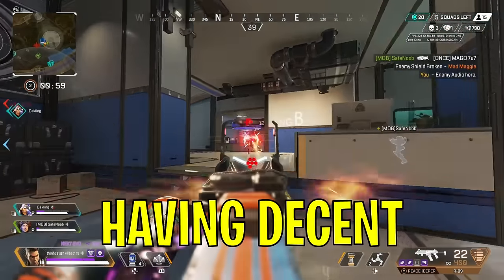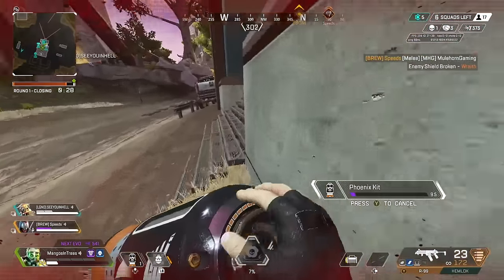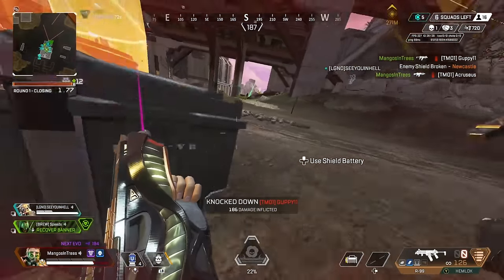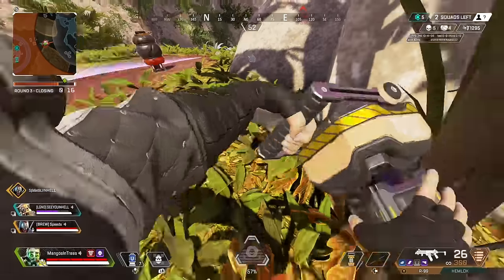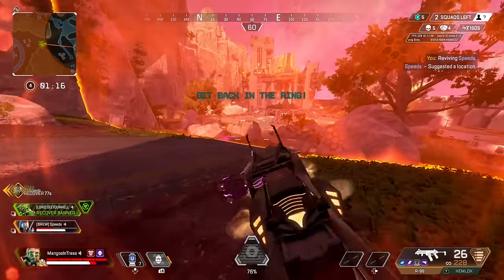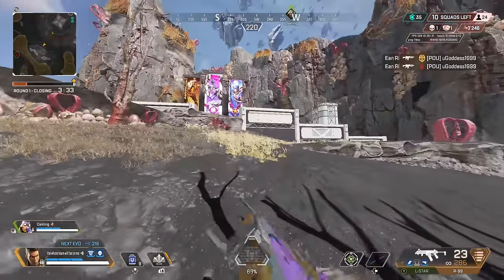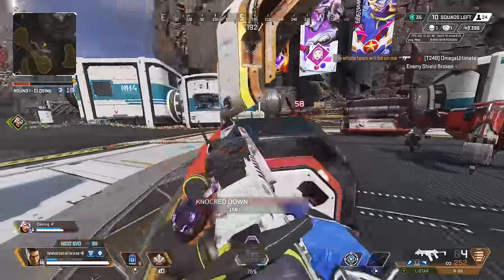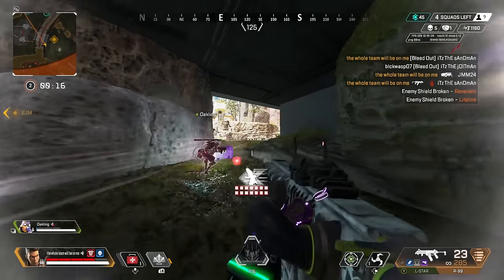THIS Knowledge Will Improve Your Gameplay ASAP!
sponsoredbyea Mastering your abilities is a crucial step to improving your game sense in Apex. I break it all down in this video here!